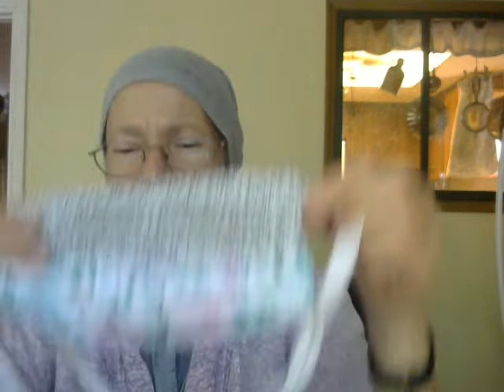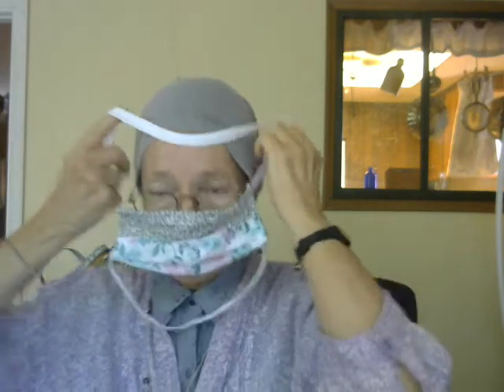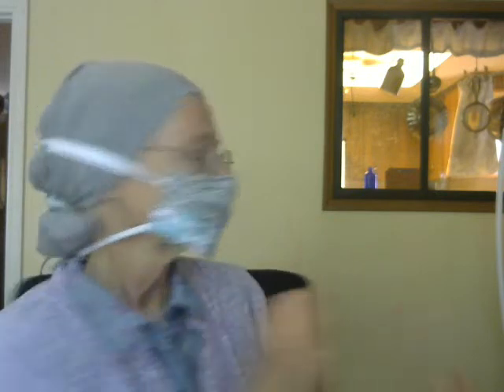Diy mask for people who use a headscarf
Masks that have an attachment to the ears do not work well with headcoverings..solution found